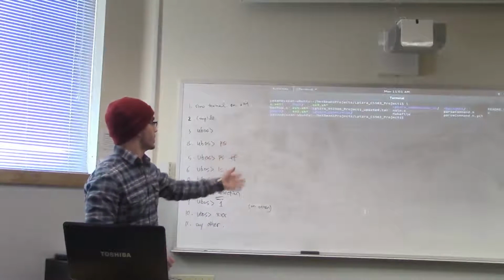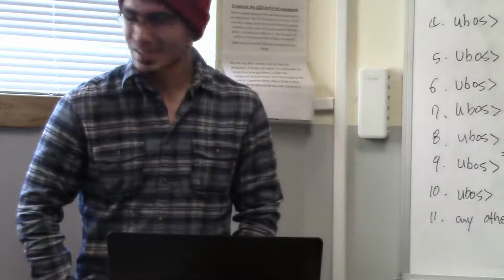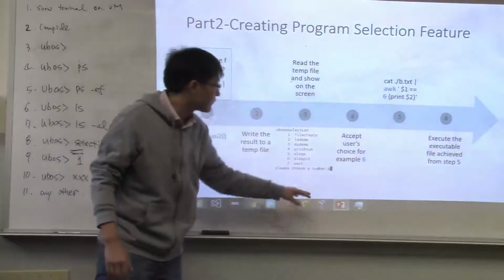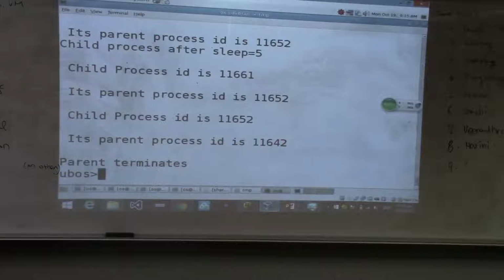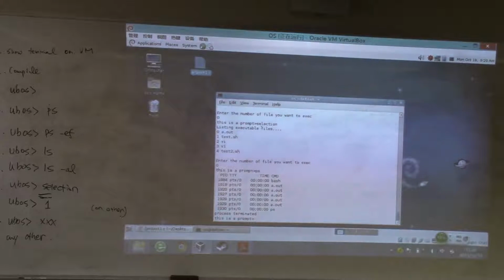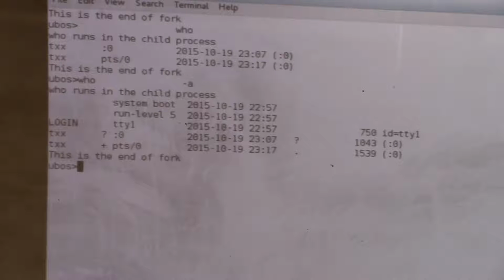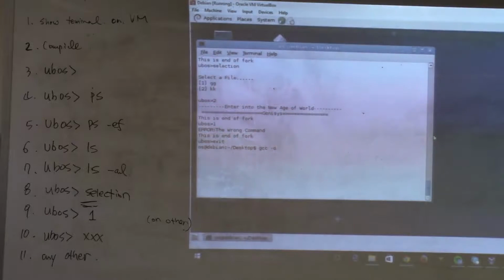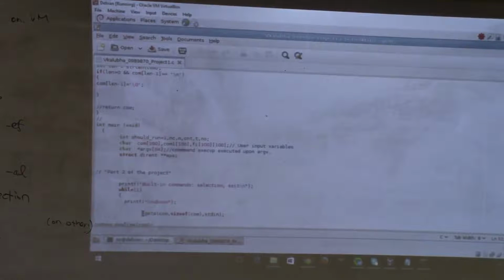CPSC503_16_10_19_2015